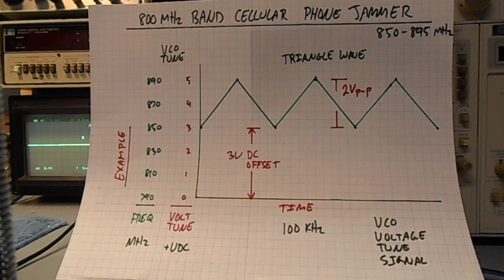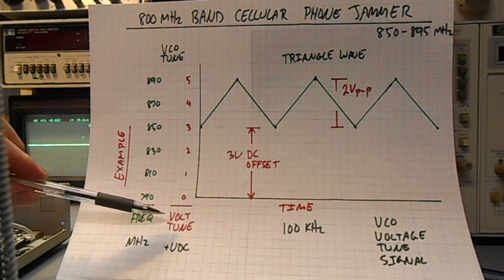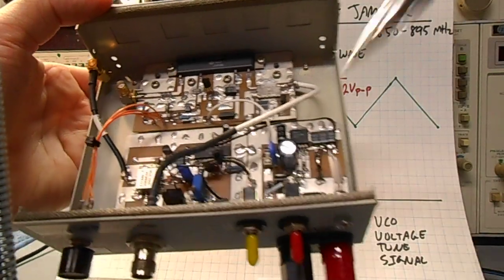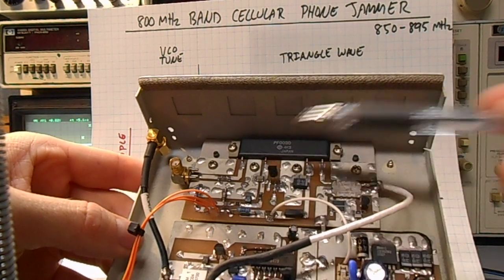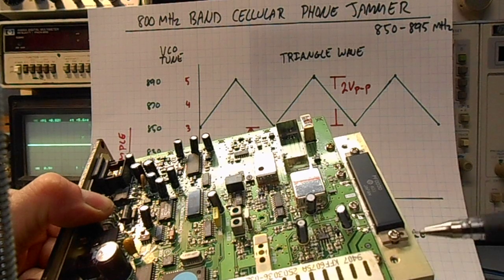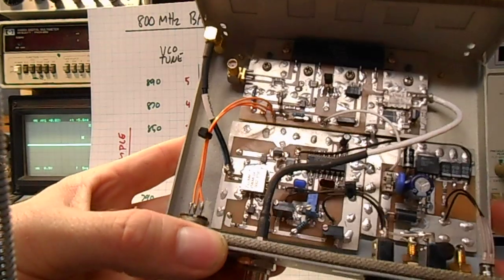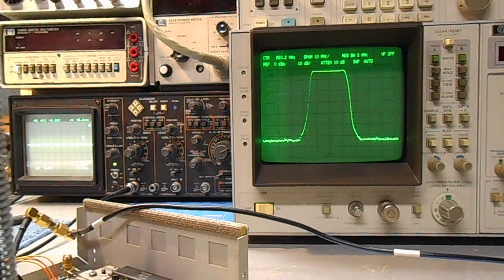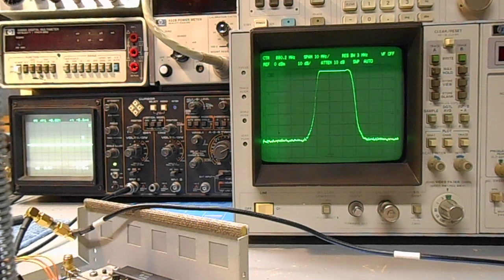GBPPR Vision #15: 800 MHz Band Cellular Phone Jammer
How to make a RF jammer for the U.S. 800 MHz cellular, public safety, and trunked radio bands.